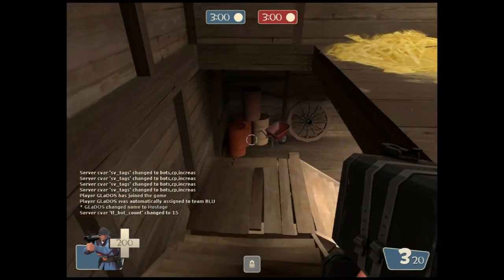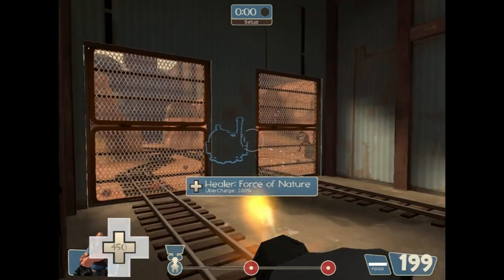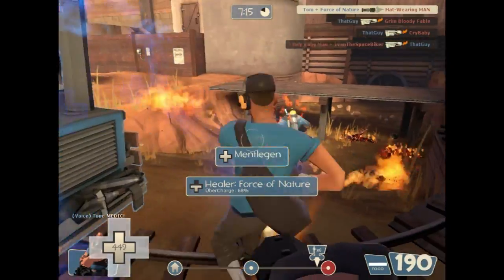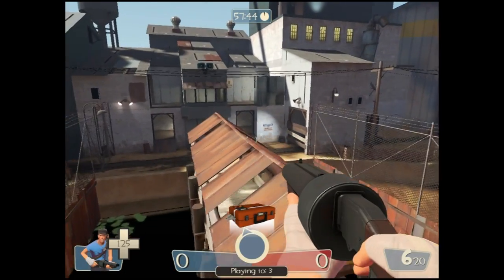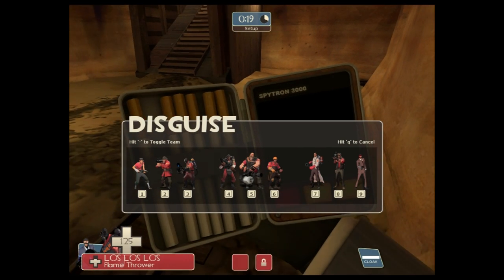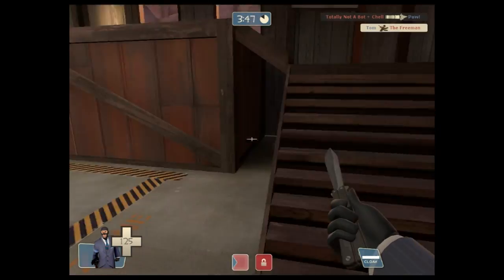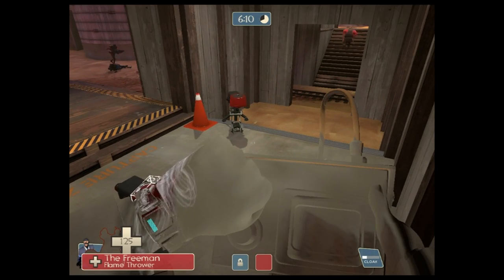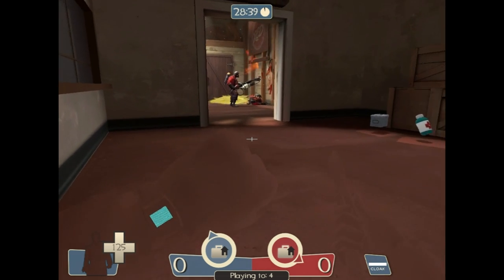Tf2 - Maps Spy and Scout Tutorial With Mrs. Fag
Yo F.A.G here! Playing tf2 again, just showing a quick guide on the game types in tf2. Also a basic guide to scout and the spy.

Featuring Mrs Fag.

Facebook me too